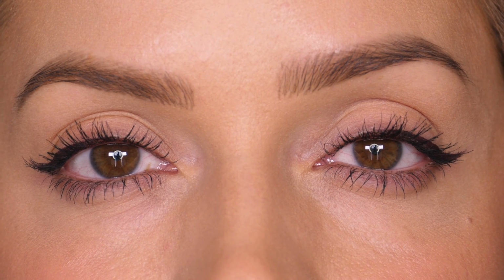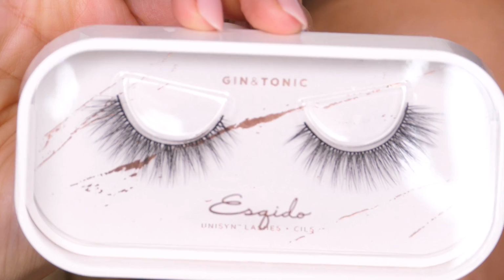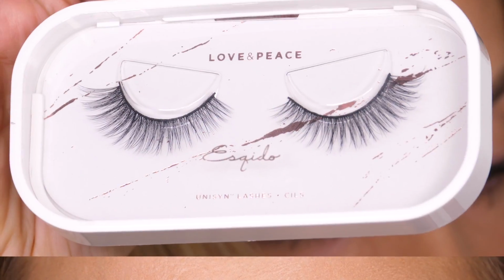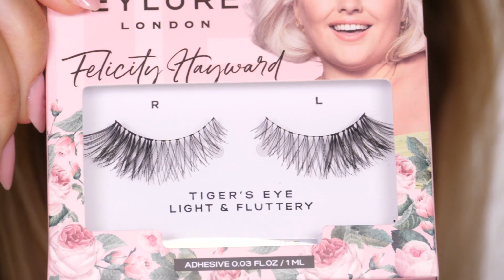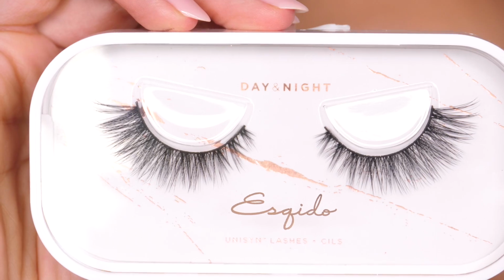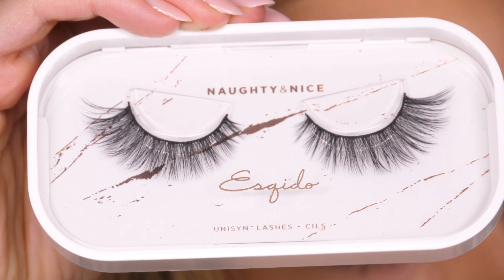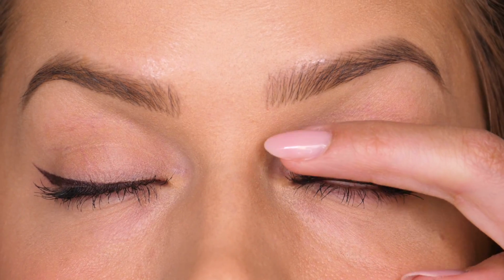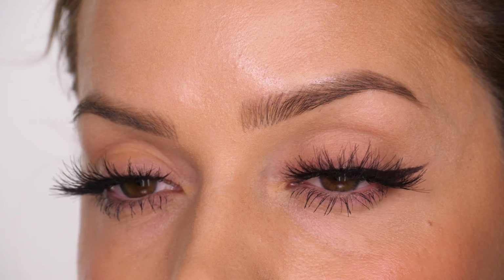Best Natural-Looking False Lashes | Shonagh Scott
Today I'm showing you my favourite natural-looking false eyelashes, varying in volume, length and shape so hopefully, there is something suitable for you to pick from. I will do another episode of this featuring 1/4 and 1/2 length lashes for more variety.
Esqido Unisyn lashes are some of my favourites as they are on a cotton band, they feature synthetic fibres and can be reused many times.

✉️ Sign up for exclusive beauty tips and deals in my newsletter

Eyelashes featured:
UK (no international shipping fees as they have stock in the UK)

Ardell Faux Mink Wispies
UK Single Pair
UK - 5x pack on offer